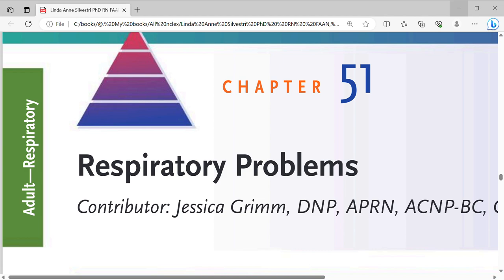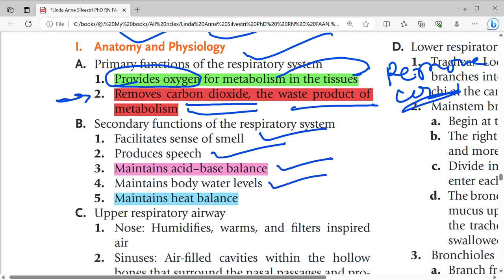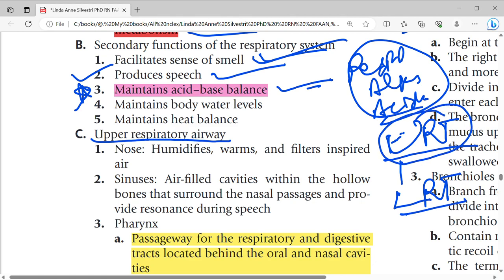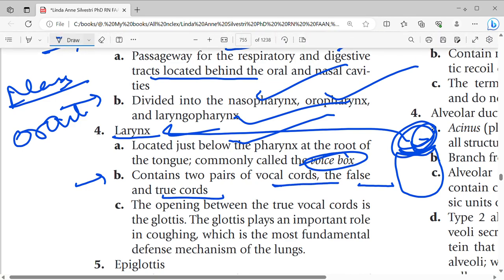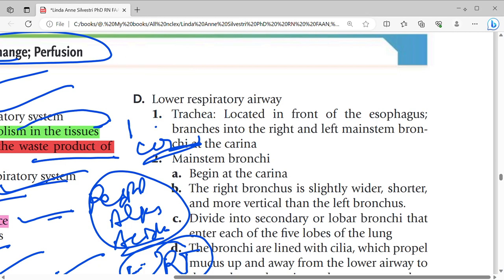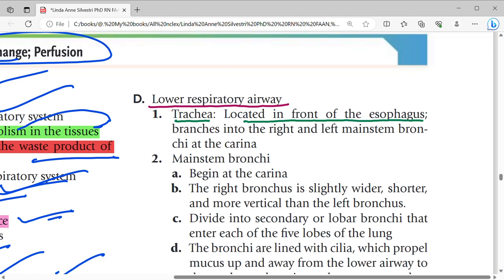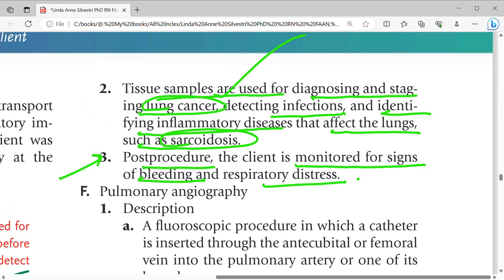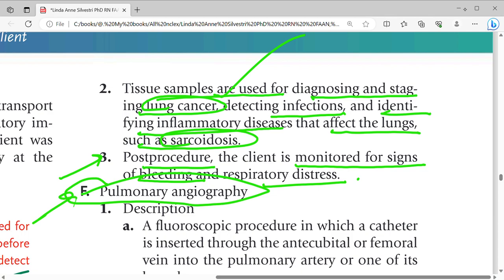|CHAPTER - RESPIRATORY SYSTEM | Part - 1 | SAUNDERS NCLEX-RN 9TH EDITION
This video is contain Saunders book reading important lines, & important topics, discussion about important points. Please watch this video fully which will be helpful for your upcoming exams.

Saunders cvs part-8

Saunders cvs part-7

Saunders cvs part-6

Saunders cvs part - 5

Saunders cvs part - 4